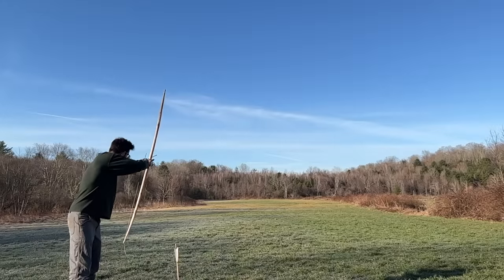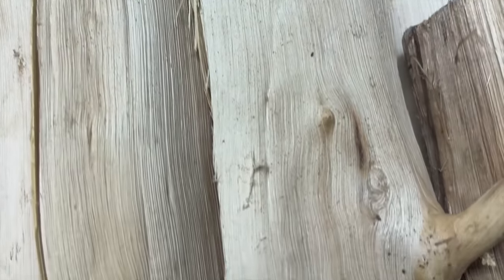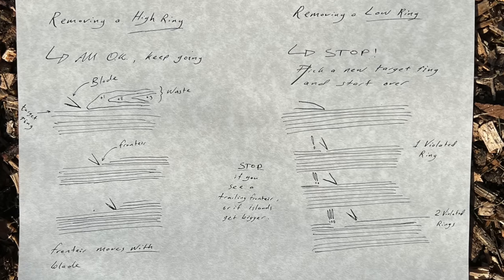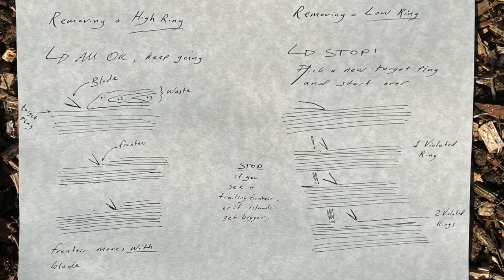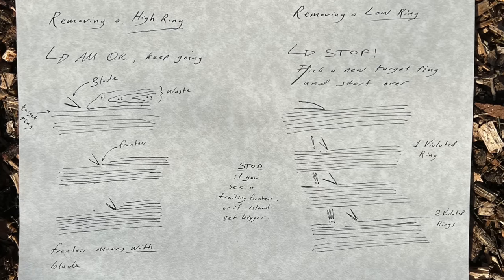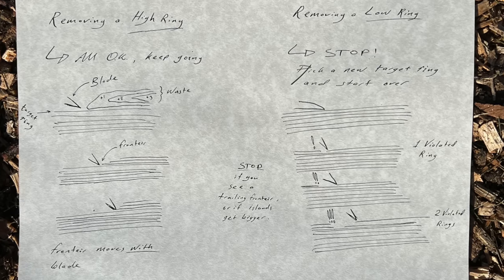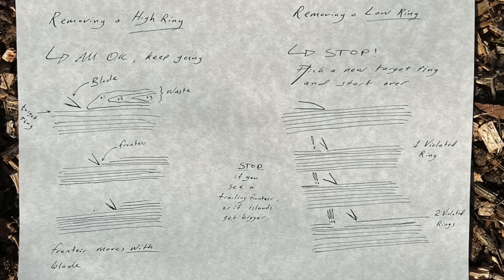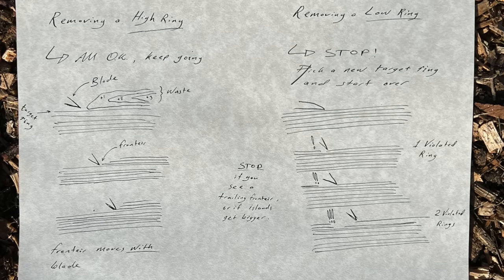The Back of the Bow, 6 Ways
Six ways to make sure your bow has a strong back: chasing growth rings, a natural back, decrowning, backing, a carefully violated back, and a well selected board stave.
Find the companion article and detailed PDFs of all the video notes

There's plenty of information out there about each of these topics but today's video unites them all: these are all ways to make sure the back of the bow is made of an unbroken layer of fibers, as much as possible. For a detailed decision tree that explains what to do with whatever stave you might have, see the final chapter.

Also check out the in depth companion article on my blog, where you can find PDFs of all the diagrams found in this video.

The unique music in this video comes from my awesome friend and cousin in Uruguay—Marcos Topolanski Quintero.  Download his tracks on iTunes, and also check him out on Instagram, Spotify,  and here on YouTube.